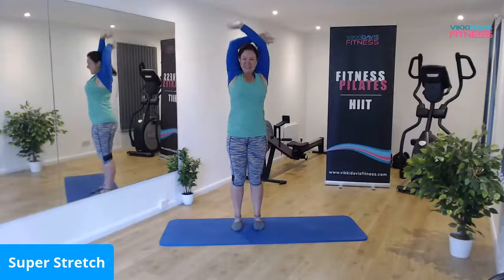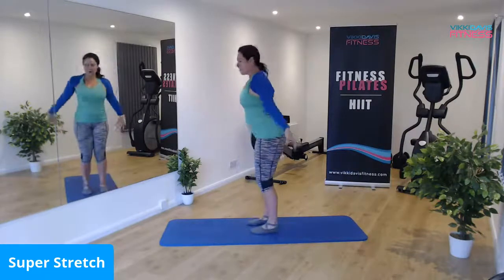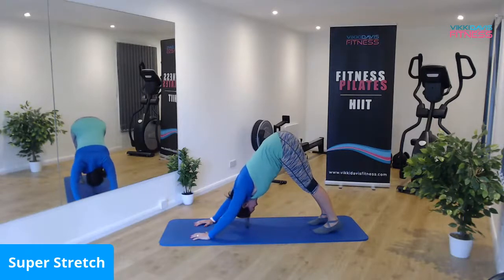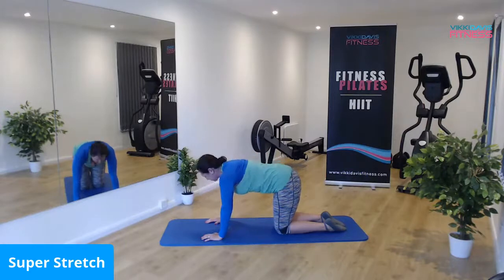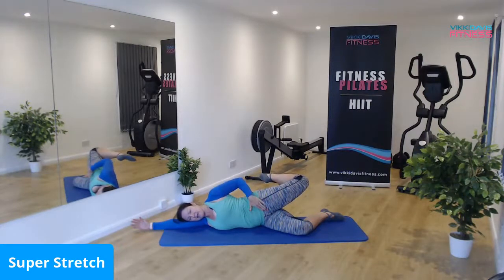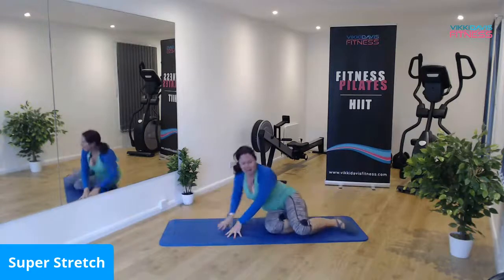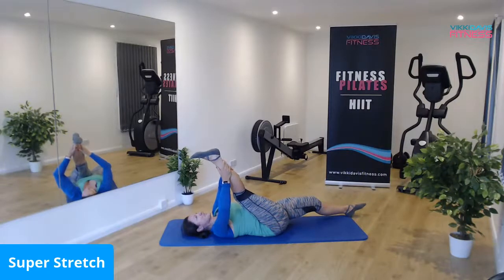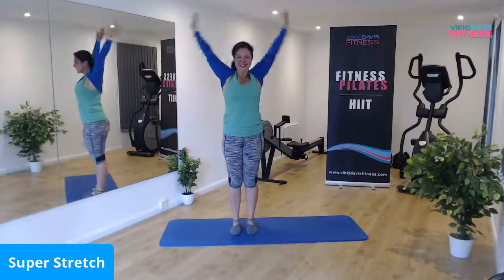9 Min Saturday Super Stretch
Snackable Fitness

9 Min Saturday Super Stretch

Does your lovely body fancy a weekend stretch?  I bet it does. If so, treat yourself to this stretch to set you on your way.

Please also get in touch to discuss a Corporate Health and Wellness Solution. If you would like to offer your team a membership, it'll include live workouts and push notifications to help inspire and motivate them, all through a dedicated website.

For an individual membership, with an affordable price of £10 per month, which includes a 7-day free trial before being charged, it's now easier than ever to keep fit and well.

Have a fabulous weekend.